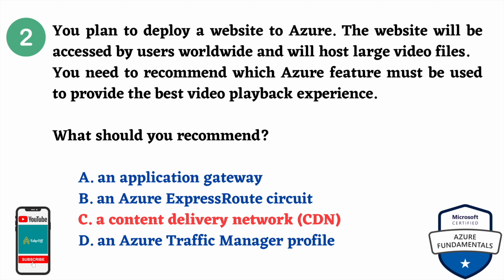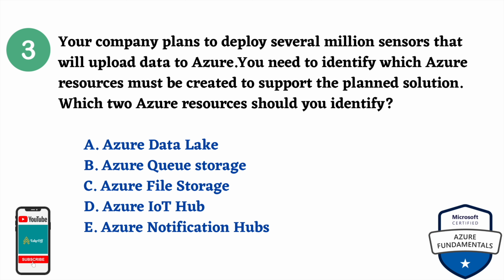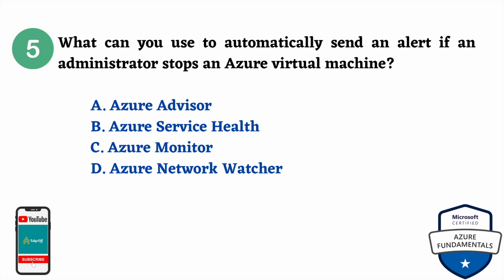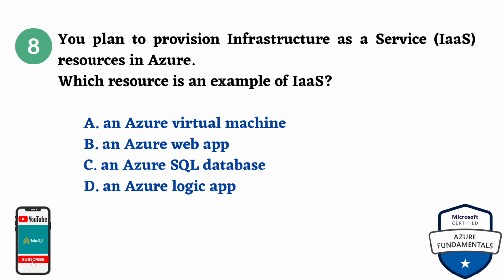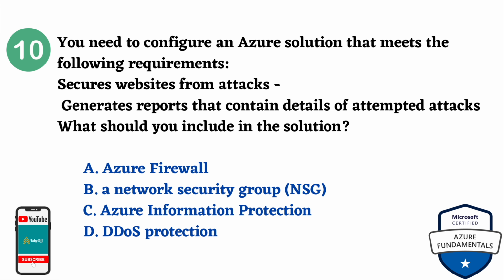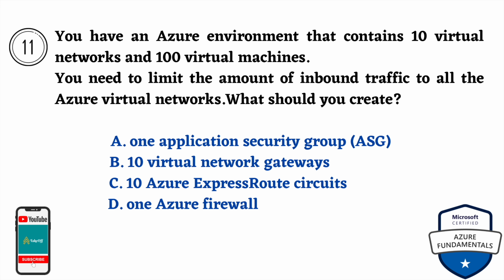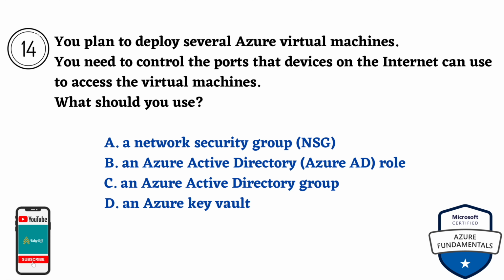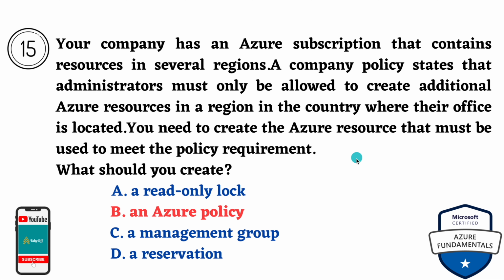AZ-900 Real time Exam Questions Part-2 || Microsoft Azure Fundamentals (AZ-900) || TakeOff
* * * * Microsoft Azure Fundamentals Real-Time Exam Questions * * * *
* * * Comment down the questions you have across in your AZ-900 Exam from this video * * *

AZ-900 PART-2 Azure Fundamentals Exam

Please find the below azure links for reference.

Azure Fundamentals(AZ-900) is the exam that tests on foundational level knowledge of Cloud concepts and Azure Services.
Please go through any one of the learning paths to gain the basic knowledge of Cloud concepts and Azure Services which will be helpful for your cloud journey in AZURE.

* * * Follow this video series for more Real-time questions  * * *

Leave requests for future video ideas you wanna see down in the comments!! I will read and try to reply to every single comment :)